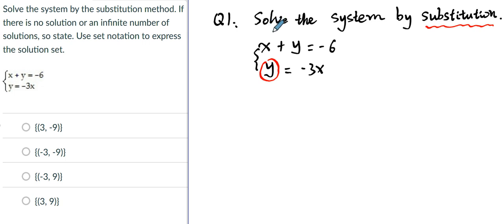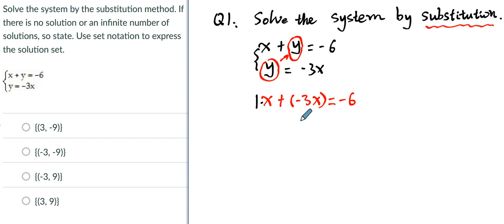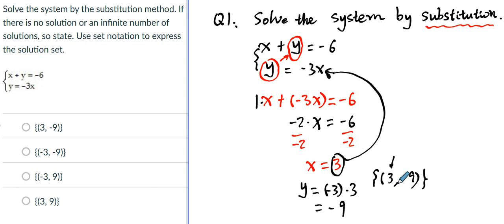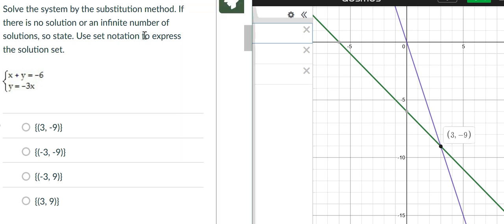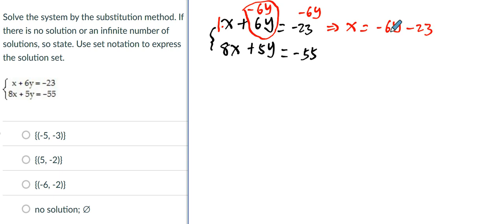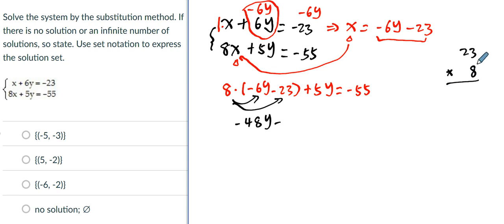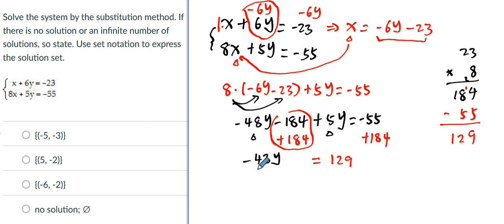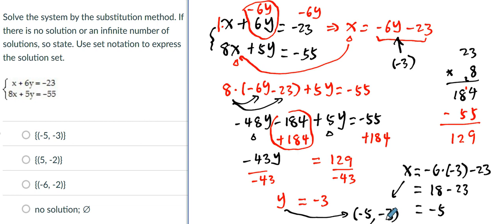T14Q1and2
The substitution method is explained with examples in solving the system of linear equations. The systems of linear equations are consistent since there are solutions in these two examples.